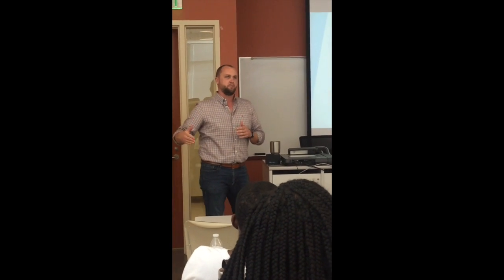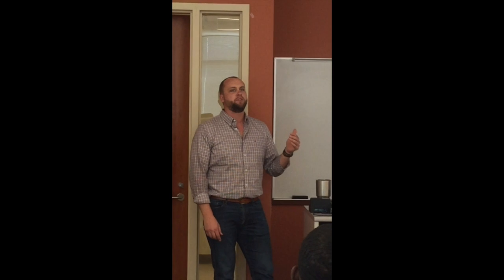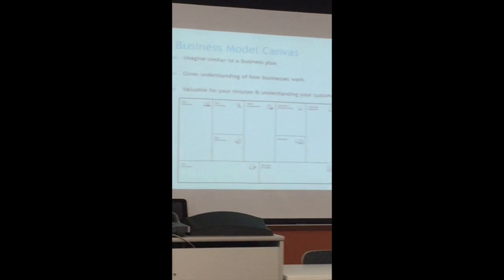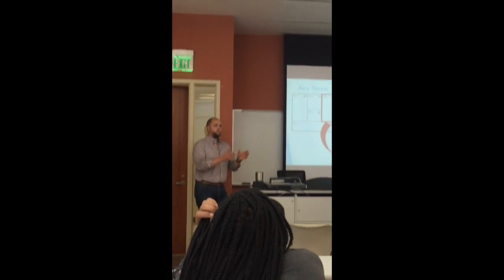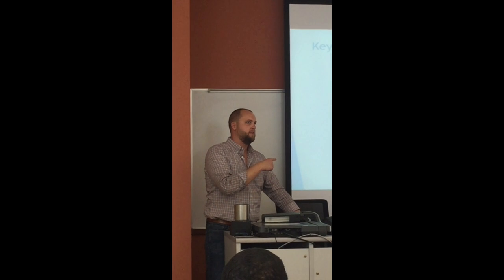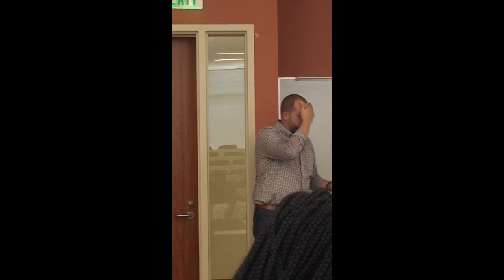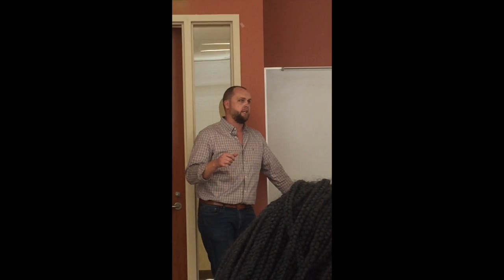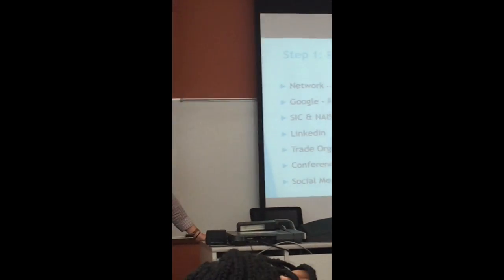Justin Streuli on Customer Discovery 9.11.18